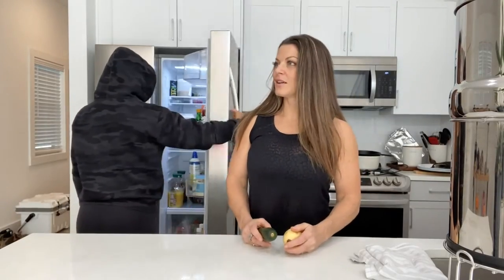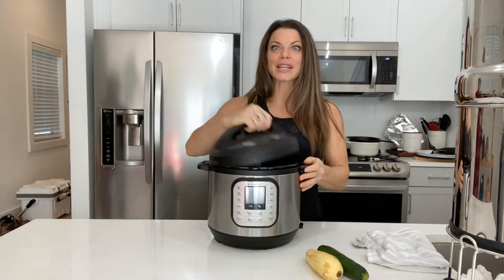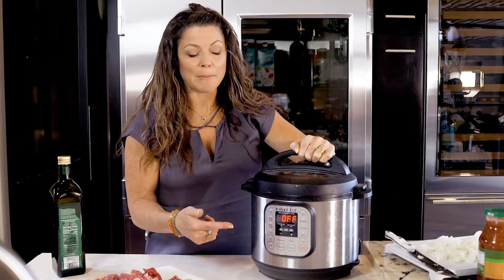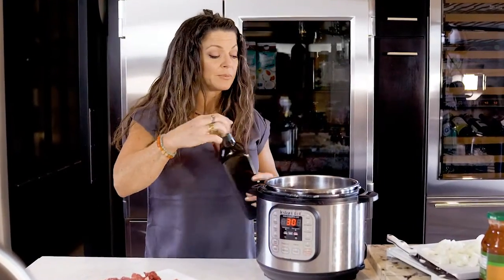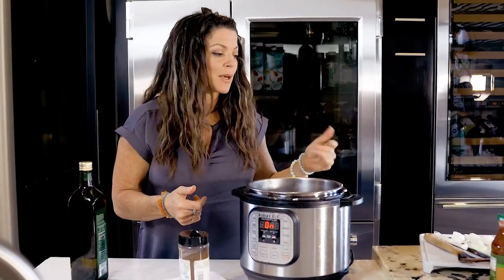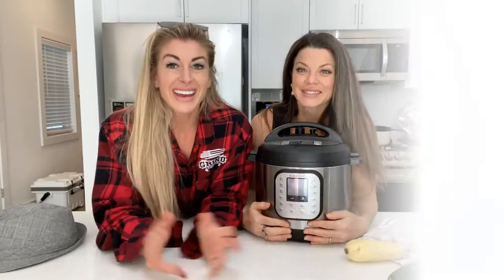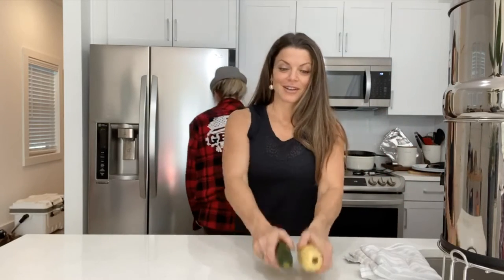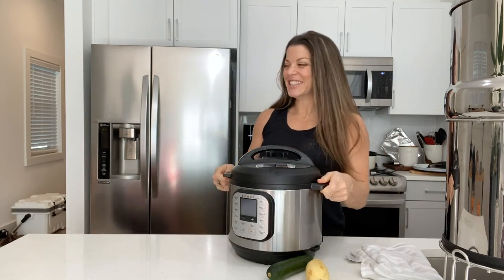10 Healthy Dump and Go InstaPot Recipes Survive the Holiday Madness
I’m going to show you how to use the instant pot as your wingman, to take you from zero to hero in under 15 minutes ✨

I sometimes forget how easily the Instant Pot can work its magic..taking a frozen chunk of food and turning it into a mouth-watering meal in less than an hour.

Wait, you're still scared of the Instant Pot? 😳

I got you girl!

In this video, we get rid of that fear and show you how simple it is to use the Instant Pot.

Head over to the blog and grab our 10 favorite healthy dump and go Instant Pot recipes...For When You're Short on Time!

Still need an Instant Pot?